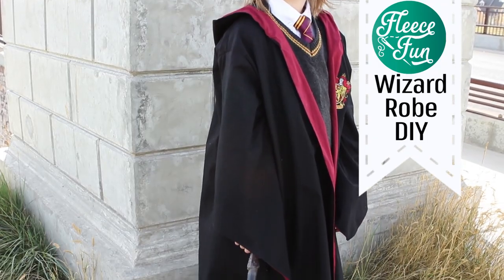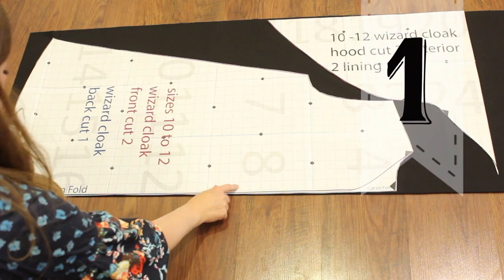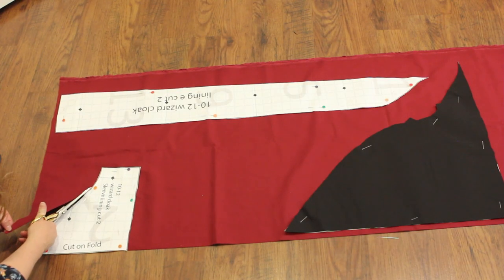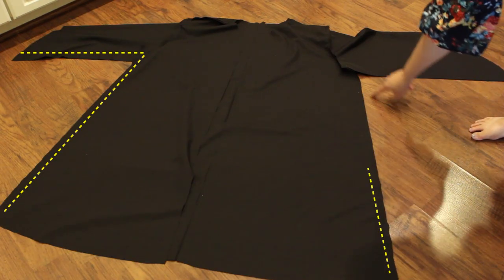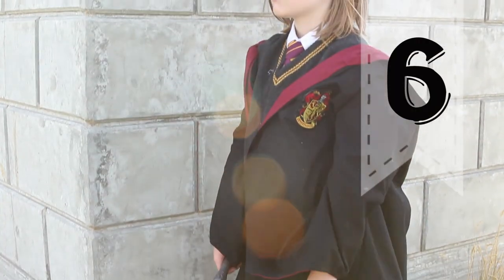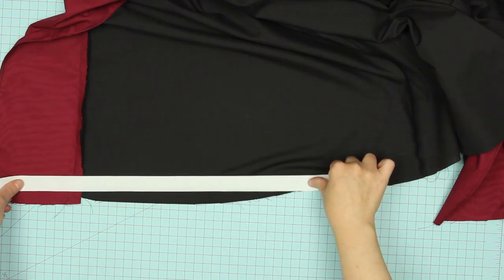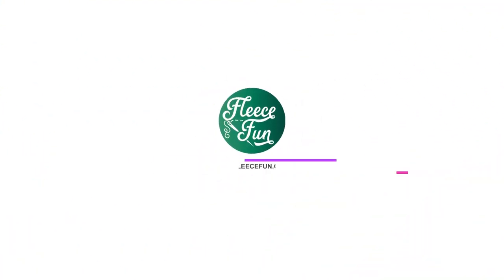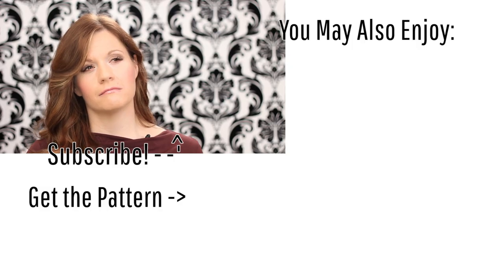Hogwarts Wizard Robe DIY (FREE pattern)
This Hogwarts Wizard  Robe DIY (FREE pattern) perfect for your Harry Potter fan. With step by step instructions and pictures so easy, even a muggle could understand them. Download the free sewing pdf pattern so your wizard or witch can be ready for the sorting hat. *** Now in adult sizes!***
Angel walks you through the step by step how to make this classic costume.

For a list of all of FleeceFun.com 's free tutorials